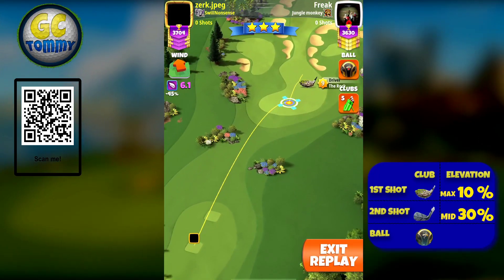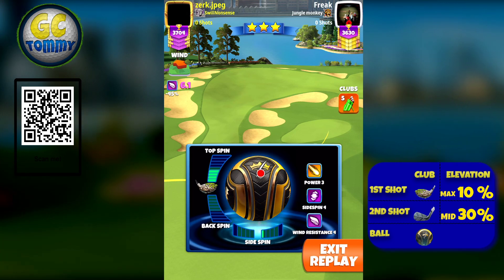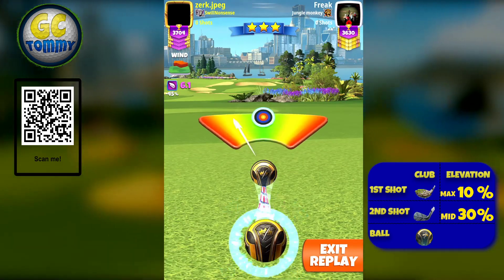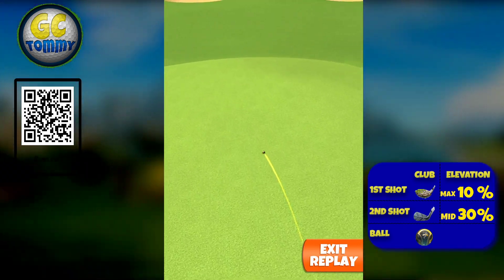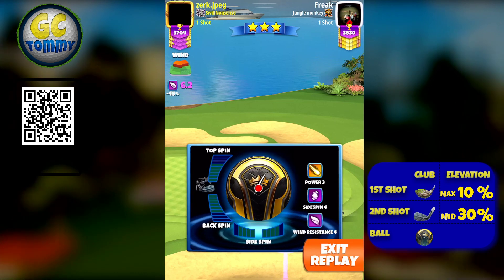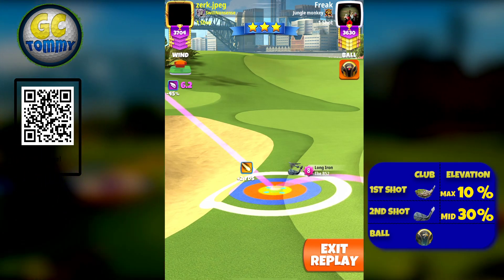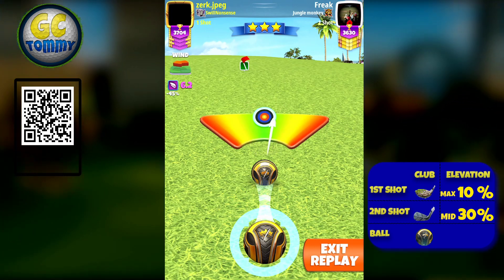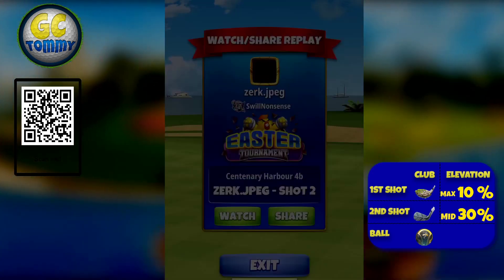Expert WR Hole 4 - Par 4, EAGLE - Easter Tournament, *Golf Clash Guide*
This is Hole 4 - Par 4 of the Centenary Harbour, playing from 2nd tee for the Easter Tournament.